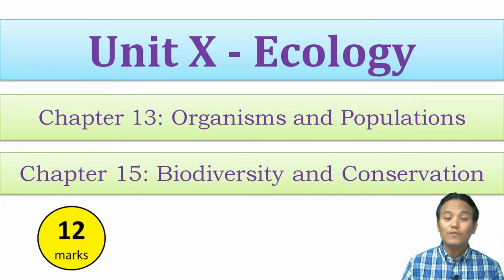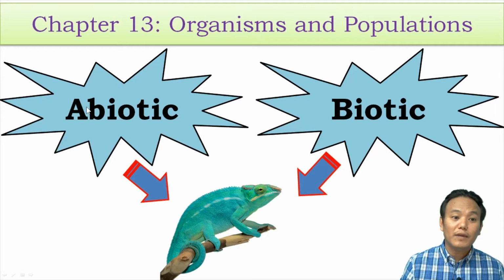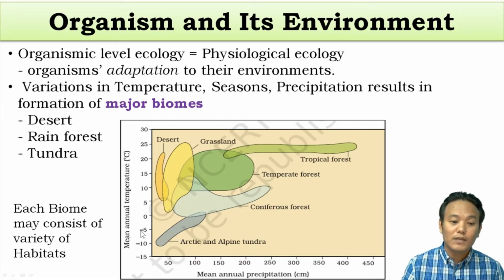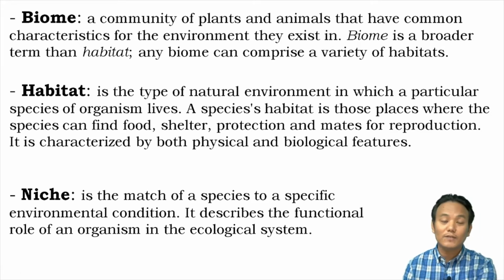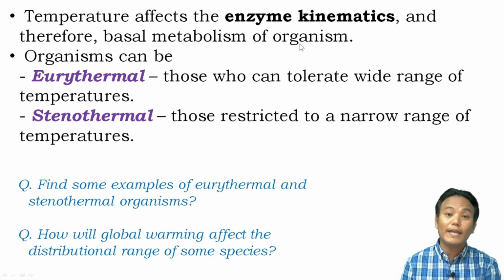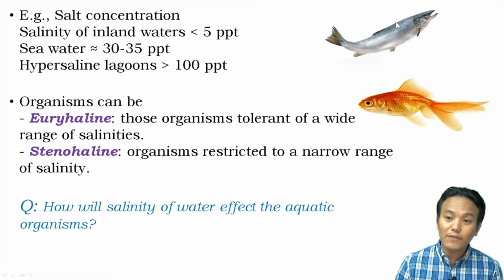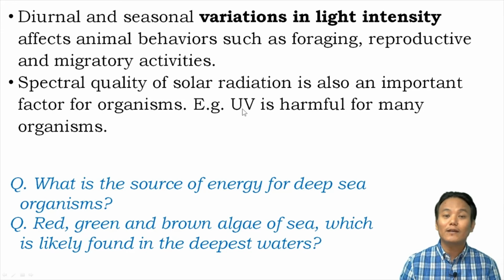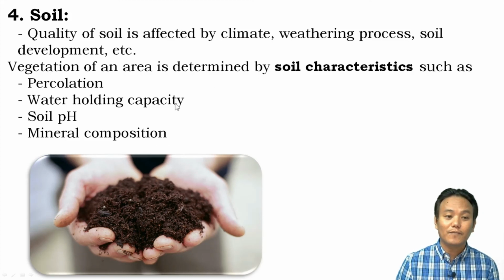Chapter 13: Organisms and Populations - Part 1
We start a new unit : Ecology.

Define Ecology.

Levels of biological organization.

Organisms interaction with biotic and abiotic factors.

Some major abiotic factors, such as
i) Temperature
ii) Water
iii) Light
iv) Soil